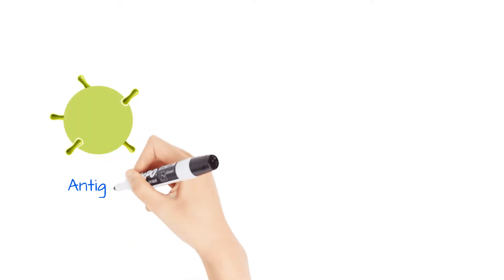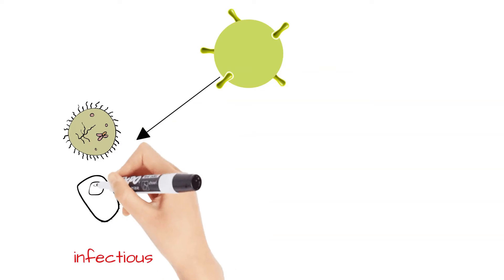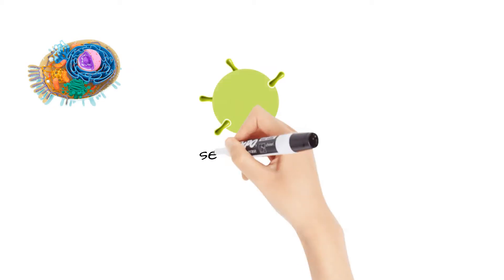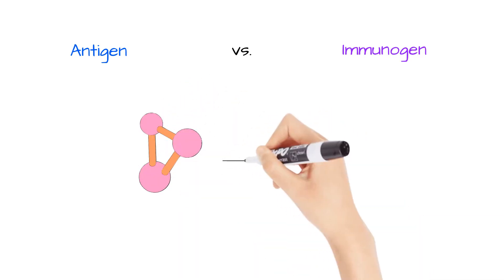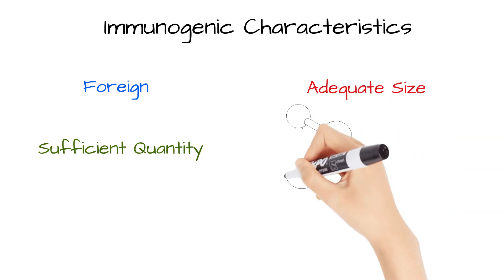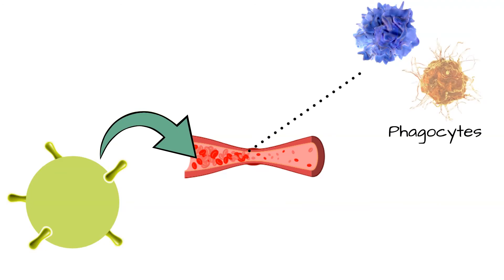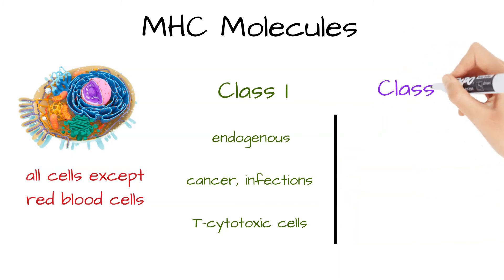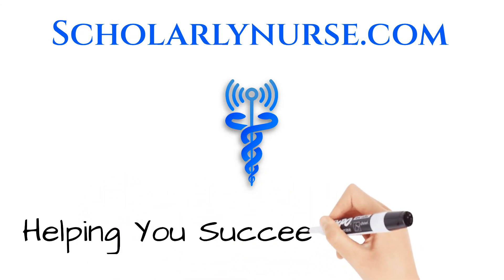WHAT ARE ANTIGENS | How Antigens Work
What are antigens? Antigens cause an immune response when they go through processing by antigen presenting cells (APCs). They can be found on both infectious (e.g. pathogens such as viruses and bacteria) and noninfectious agents (e.g. dust, foods).

MHC molecules also play a part in how antigens work. They present the processed antigens on the surface of APC cells.

0:00 - Intro/Self-Antigens
1:01 - Antigens and Immunogens
1:33 - Immunogenicity
2:09 - Antigen Processing
2:58 - Major Histocompatibility Complex (MHC)
3:52 - Thank You/Outro

I endeavor to be correct regarding the information I present in these videos; however, medical research is continually being updated thus the information in this video might one day be outdated or inaccurate regarding how antigens work.